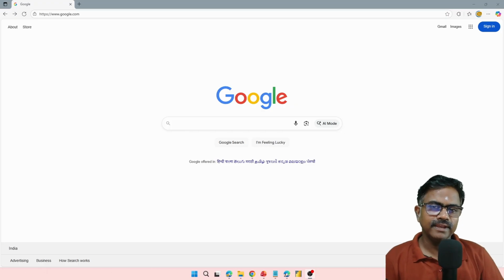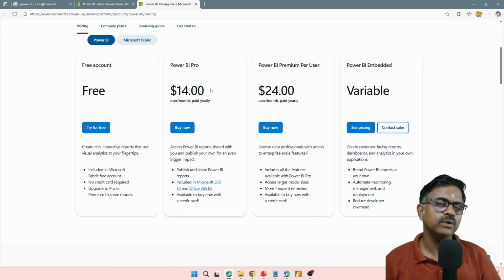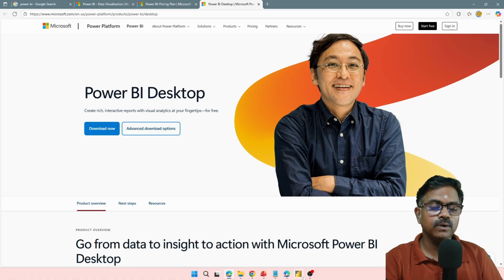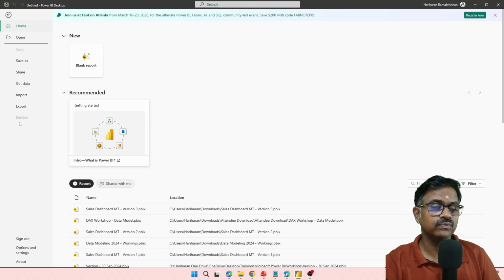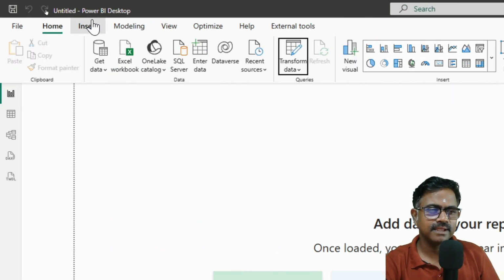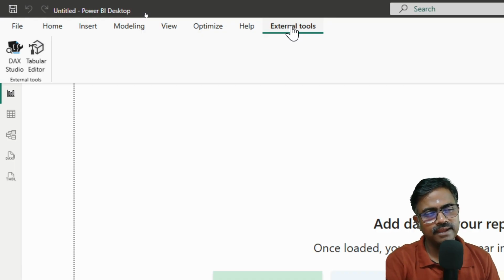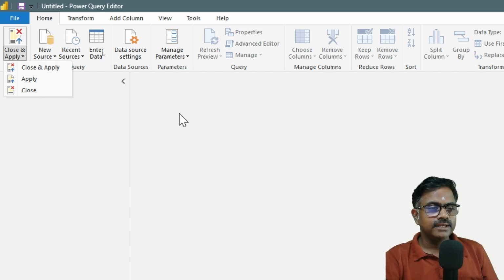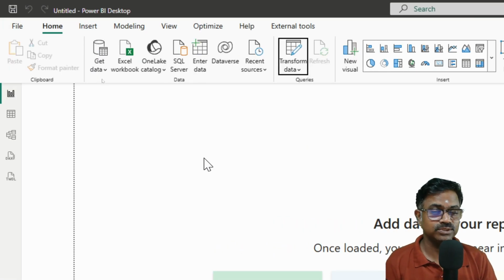English Version – Mastering Power BI | Video #2 | PBI Desktop and Power Query Editor Interface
Unlock the power of data visualization with this comprehensive Power BI tutorial for beginners! Learn how to install Power BI Desktop, explore its intuitive interface, and master the Power Query Editor for seamless data transformation. Perfect for aspiring data analysts diving into business intelligence.
Installing Power BI Desktop: Start by downloading Microsoft Power BI Desktop from the official Run the installer, follow the prompts, and launch the app. Import data easily from Excel, CSV, or databases to kickstart your projects. This step-by-step guide ensures a smooth setup, avoiding common pitfalls like version mismatches.
Power BI Desktop Interface Sections:
• Ribbon: Access tabs like Home for data import, Insert for visuals, Modeling for DAX calculations, and View for layout options.
• Report Canvas: The central workspace to drag-and-drop visuals like stacked bar charts, line charts, scatter plots, and donut charts.
• Fields Pane: Lists tables, measures, and hierarchies for quick selections.
• Visualizations Pane: Customize charts with conditional formatting, data bars, drill-down features, groups, and relationships.
• Filters Pane: Apply slicers and filters for interactive dashboards. Switch between Report, Data, and Model views for comprehensive analysis.
Power Query Editor Interface:
• Ribbon: Use Home for new queries, Transform for data cleaning (filtering, pivoting, splitting columns), Add Column for custom formulas like M code.
• Queries Pane: Manage and reference queries for merging and appending.
• Data Preview: View and profile data with quality indicators, fill down nulls, trim values, and fix date formats.
• Query Settings: Track applied steps, edit properties, and refresh data.
• Formula Bar: Write advanced M code for calculations like tenure or conditional columns.
• Status Bar: Monitor rows, columns, and execution.
This Power BI for beginners guide covers data import, cleaning, joins, DAX basics, and visualizations. Boost your skills with web scraping, merging queries, and building interactive reports.